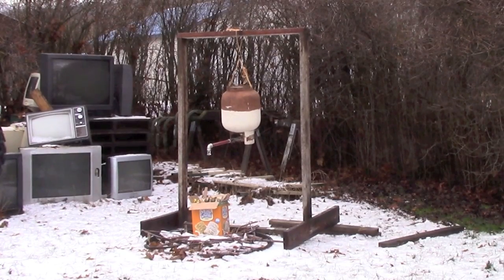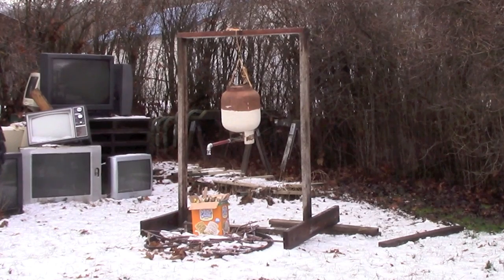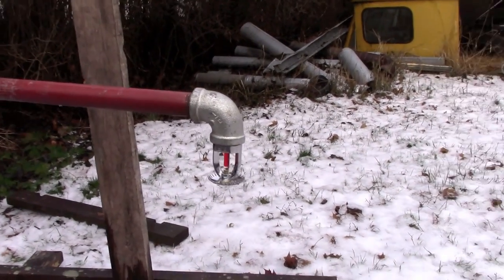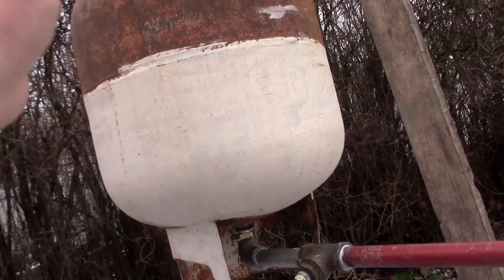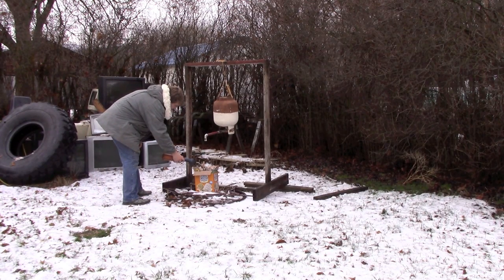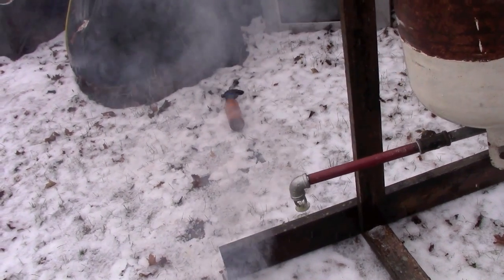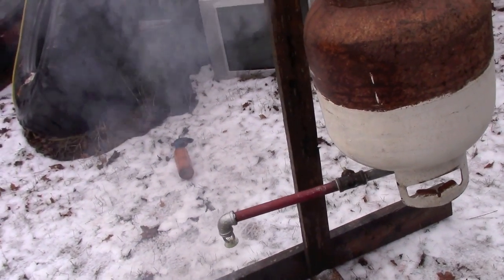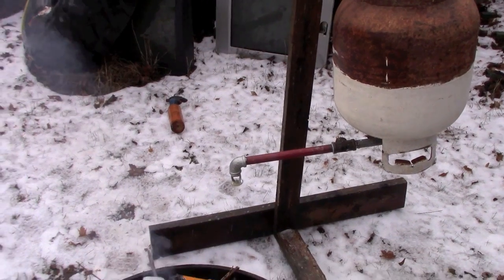Shop Fire Sprinkler Concept Testing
Building our own fire suppression system for the wood shop.  Watching the aftermath of a friend's shop burning down got me thinking about how the little guy could build something to help protect themselves.  This is just a concept test and should not be taken as an endorsement of the idea.

Every choice you make, you make at your own risk.

Emptying the propane tank:  I ran it totally dry on the grill then stored up upside down for a while.  (propane is heavier than air)  I then filled the tank all the way to the top with water, removed the valve then filled it all the way up a second time.  After that it is just a tank, no boom-boom left.